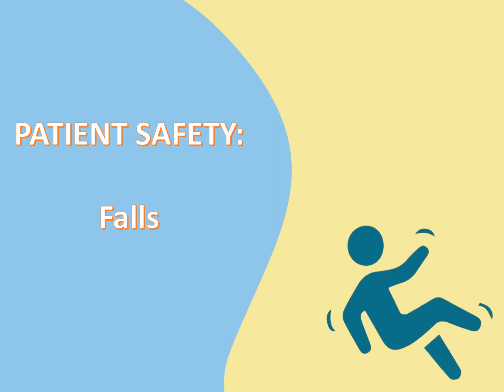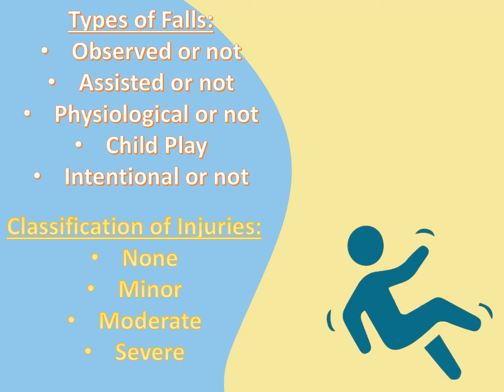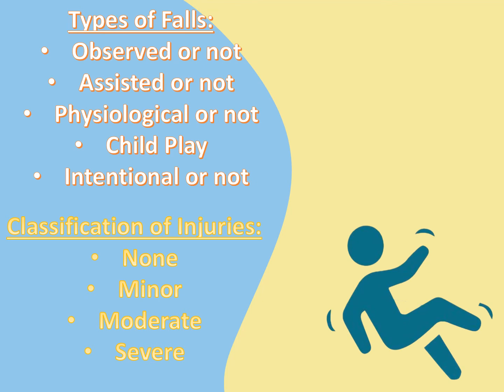Patient Falls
This video provides a brief overview of patient falls in the healthcare, how to mitigate risks, prevent from happening and actions to be taken after fall event.